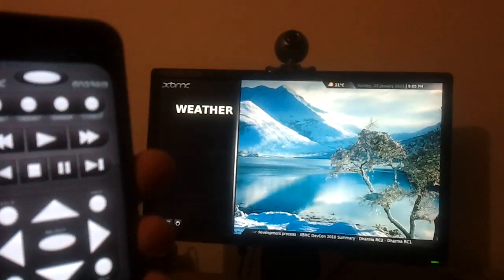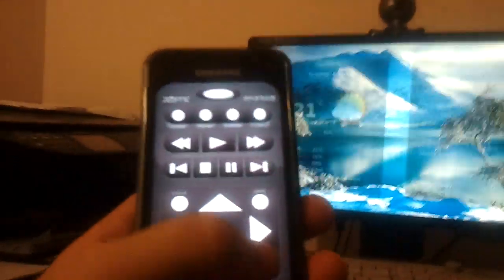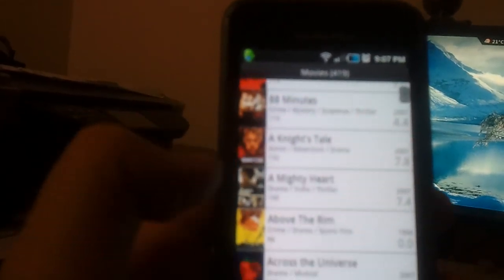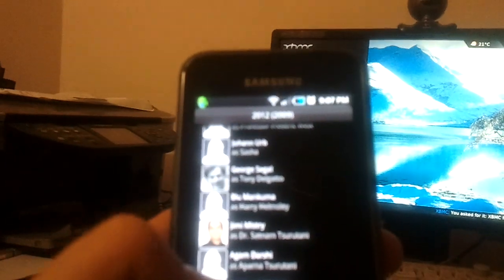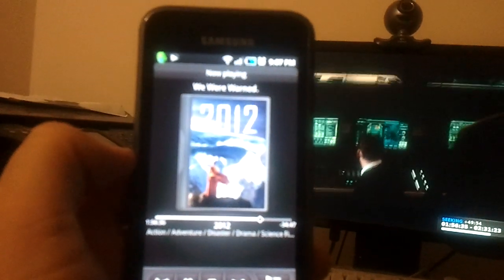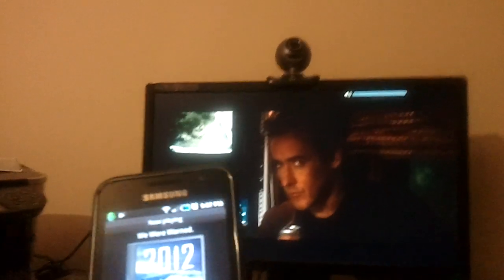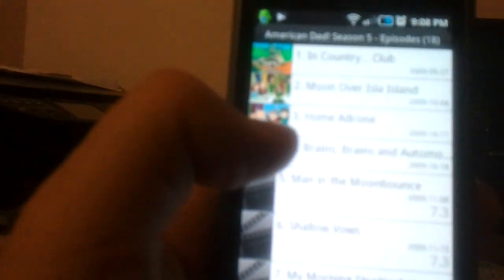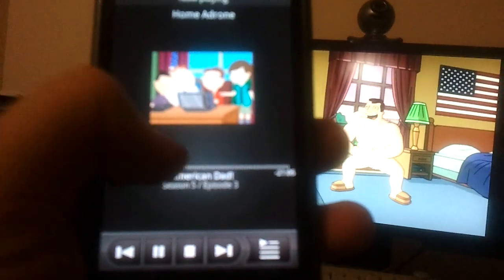XBMC remote for google andriod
xbox media center For windows Controlled with my andriod powerd samsung Galaxy s.